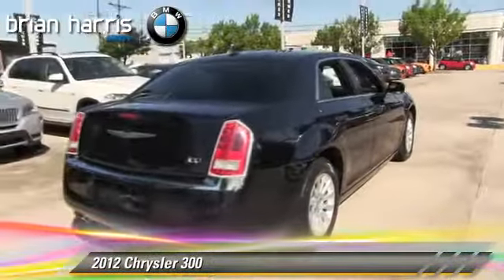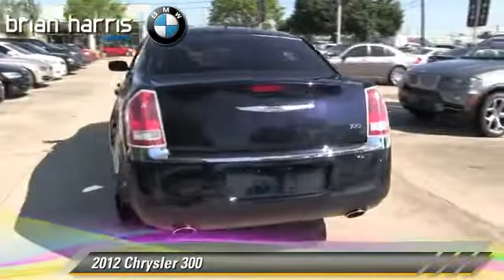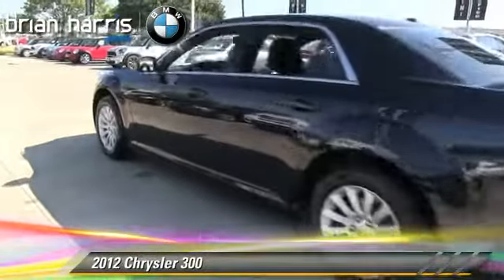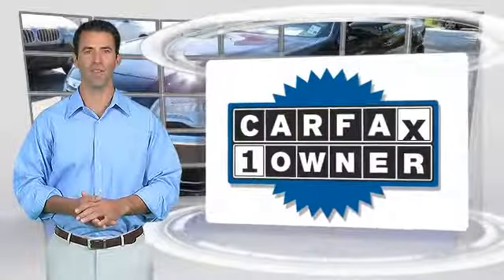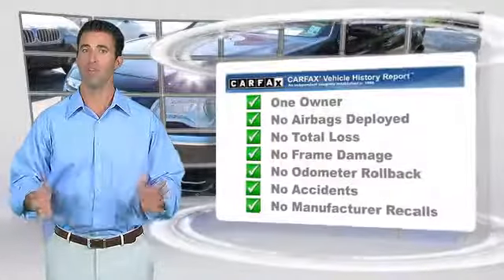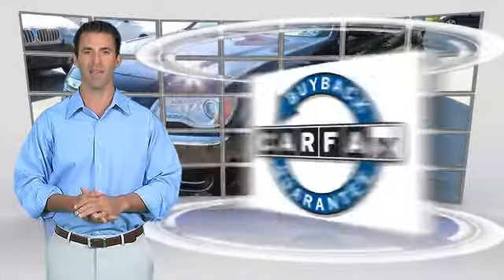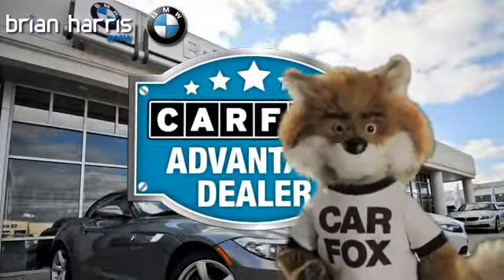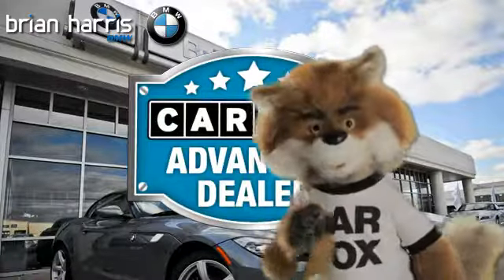Used 2012 Chrysler 300 - Baton Rouge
12336 Airline Highway Baton Rouge LA 70817

2012 Chrysler 300

$17,945

Color: Midnight Blue Pearl
Engine: Gas V6 3.6L/220
Transmission: 5-Speed Automatic w/manual shift
Miles: 42182
VIN: 2C3CCAAG5CH169635
Stock: 15A010A

This vehicle features: Rear Wheel Drive, Power Steering, ABS, 4-Wheel Disc Brakes, Aluminum Wheels, Tires - Front All-Season, Tires - Rear All-Season, Temporary Spare Tire, Automatic Headlights, Heated Mirrors, Power Mirror(s), Intermittent Wipers, Variable Speed Intermittent Wipers, AM/FM Stereo, CD Player, MP3 Player, Satellite Radio, Auxiliary Audio Input, Cloth Seats, Bucket Seats, Power Driver Seat, Driver Adjustable Lumbar, Pass-Through Rear Seat, Rear Bench Seat, Power Outlet, Floor Mats, Leather Steering Wheel, Adjustable Steering Wheel, Steering Wheel Audio Controls, Power Windows, Remote Trunk Release, Keyless Entry, Power Door Locks, Engine Immobilizer, Cruise Control, Keyless Start, Climate Control, Multi-Zone A/C, Rear Defrost, Auto-Dimming Rearview Mirror, Driver Vanity Mirror, Passenger Vanity Mirror, Driver Illuminated Vanity Mirror, Passenger Illuminated Visor Mirror, Front Reading Lamps, Rear Reading Lamps, Traction Control, Stability Control, Daytime Running Lights, Front Side Air Bag, Driver Air Bag, Passenger Air Bag, Passenger Air Bag Sensor, Front Head Air Bag, Rear Head Air Bag, Knee Air Bag, Child Safety Locks, Emergency Trunk Release, Tire Pressure Monitor

Sensibility and practicality define the 2012 Chrysler 300! An American Icon. With fewer than 45,000 miles on the odometer, this 4 door sedan prioritizes comfort, safety and convenience. Chrysler prioritized fit and finish as evidenced by: automatic temperature control, telescoping steering wheel, and cruise control. It features an automatic transmission, rear-wheel drive, and a refined 6 cylinder engine. We have the vehicle you've been searching for at a price you can afford. Please don't hesitate to give us a call.

[DFIN:3:3035102:A:2048:BC1D45DB:749ea63f22bbf54a8fb90c64b48a268f]